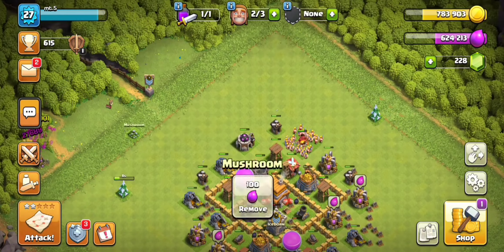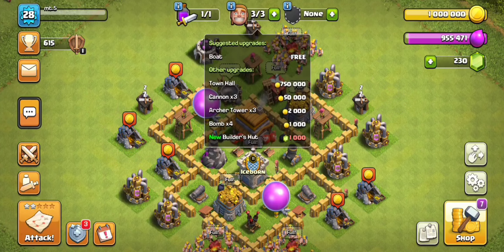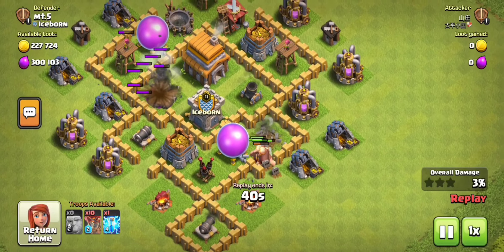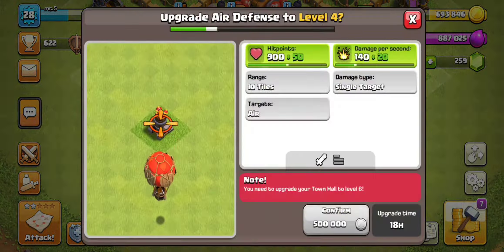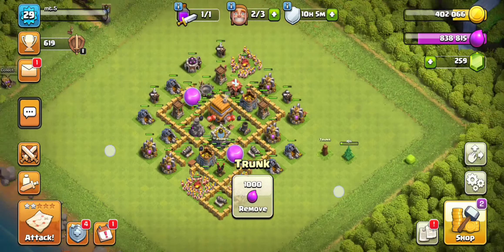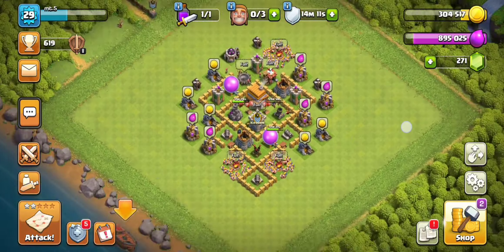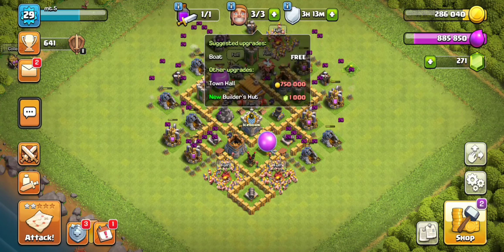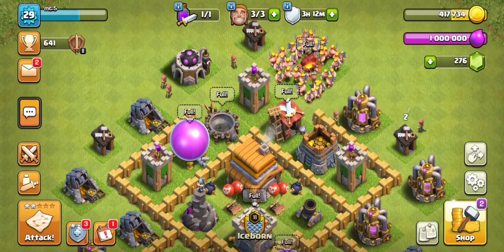Road to a max th5 - ep9 - we're done!